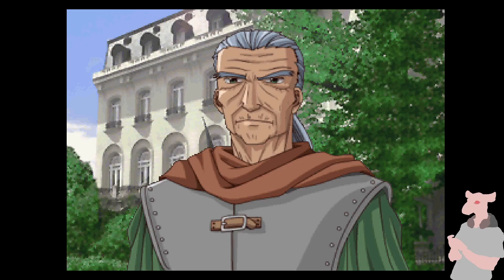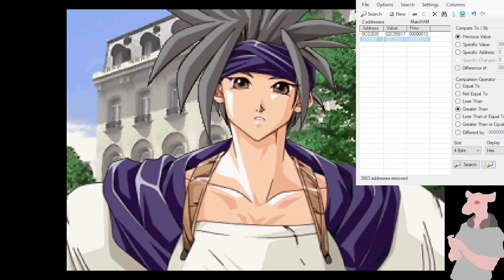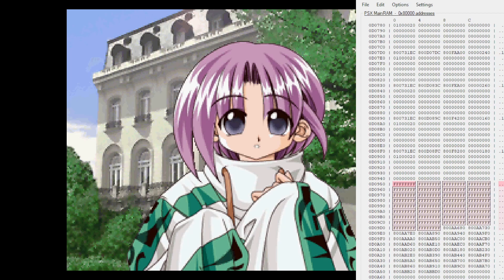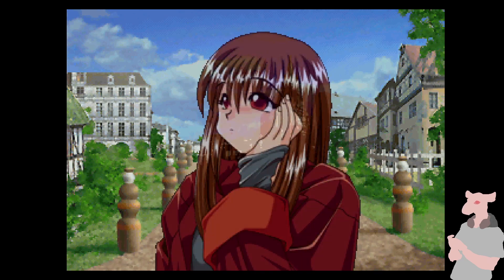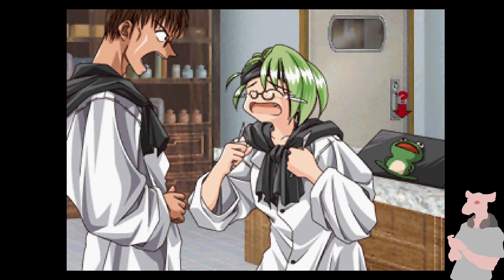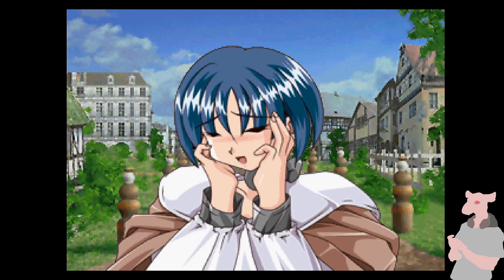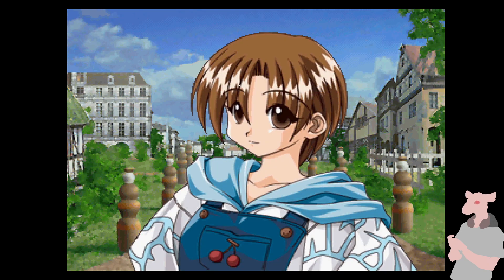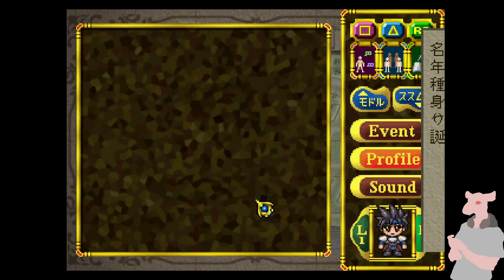Let's Hack: YuuKyuu Gensokyokyu - Second Album